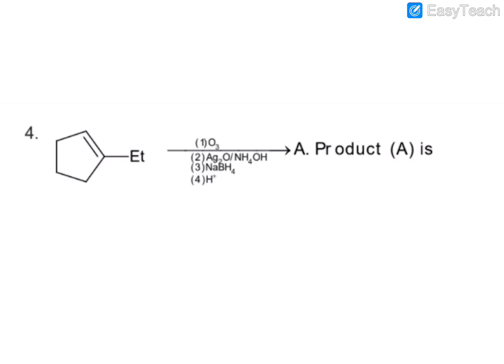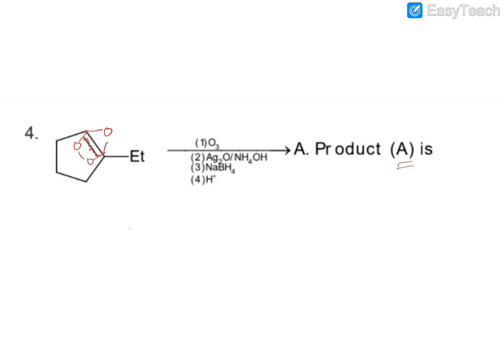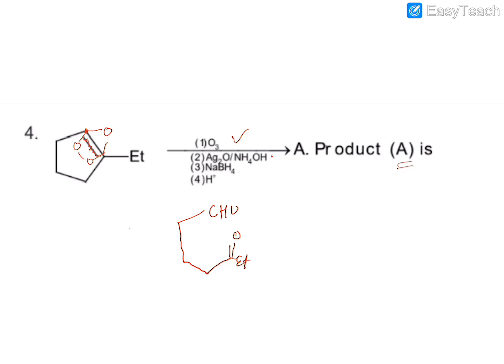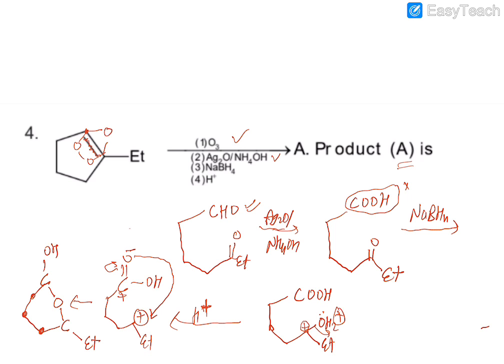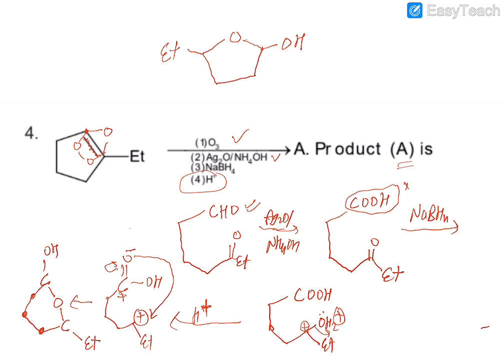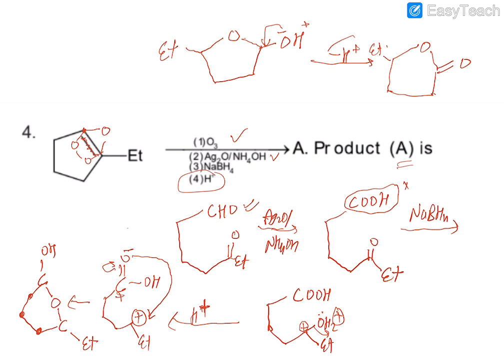benzene elimination organic organicchemistry neet2022 neet2021 jee